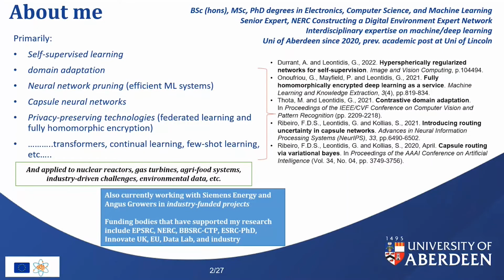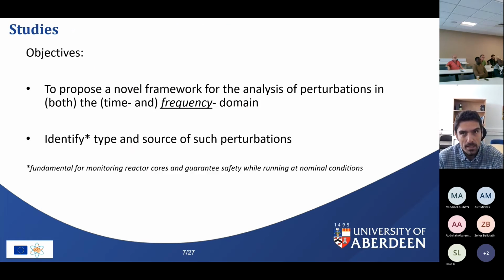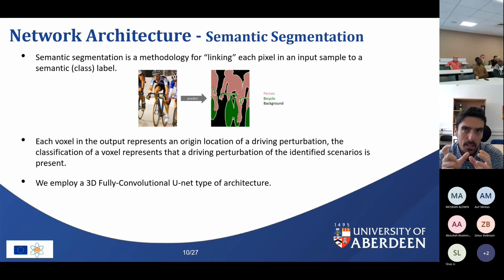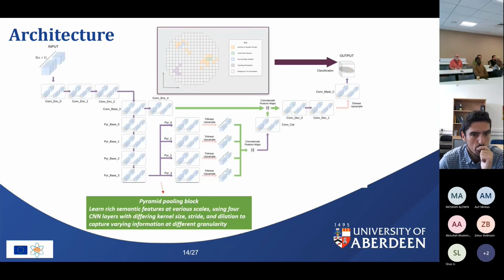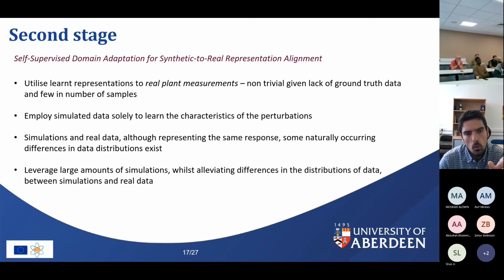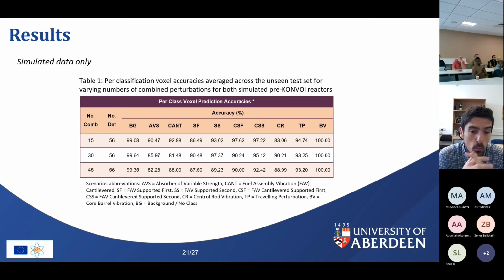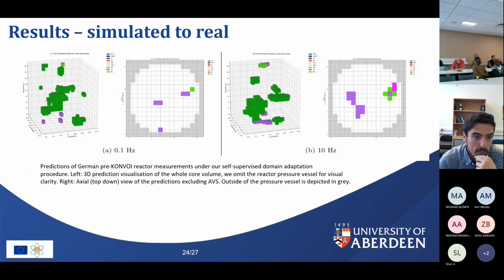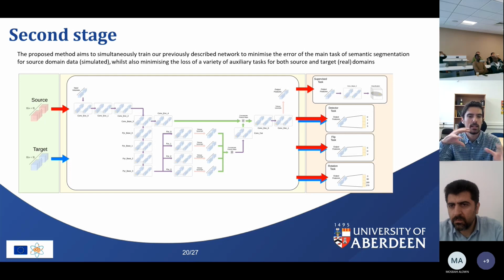DR Georgios Leontidis - Deep learning and simulations for nuclear reactor anomaly and localisation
Dr Georgios Leontidis, Interdisciplinary academic director of data and AI reader in machine learning, have been invited to the De Montfort University Post graduate research conference 2022.
Dr Georgios Leontidis is going to talk about Deep learning and simulations for nuclear reactor anomaly and localisation